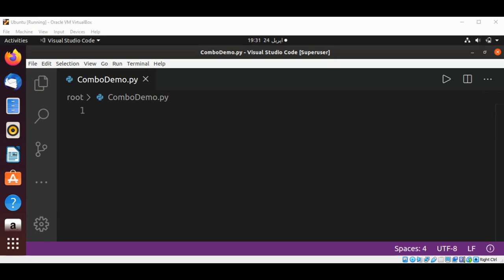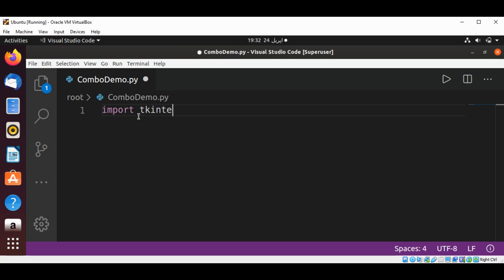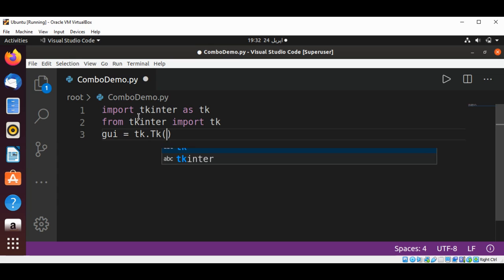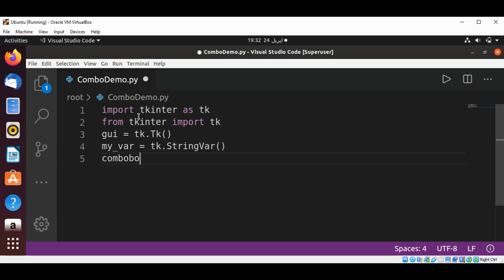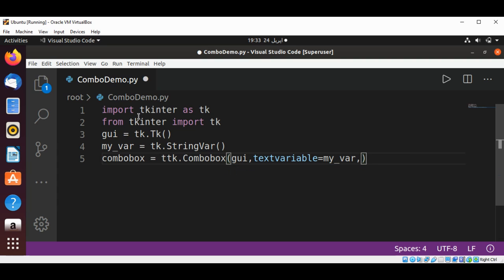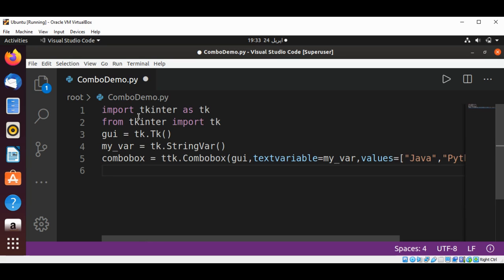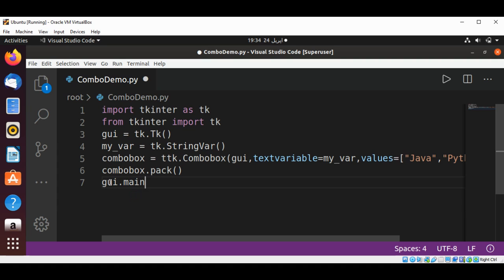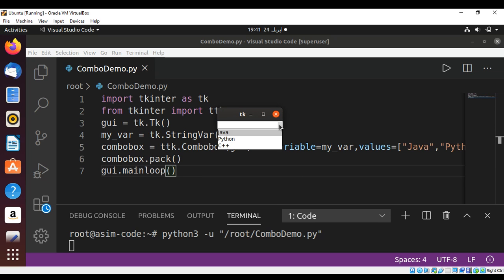Tkinter Combobox widget in Python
In this video we will learn how to use Tkinter Combobox widget in Python.